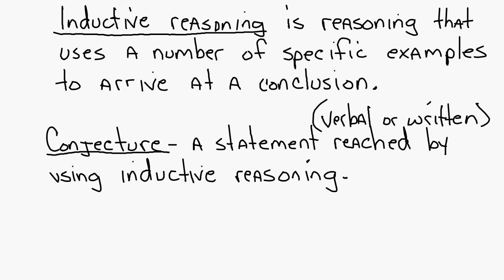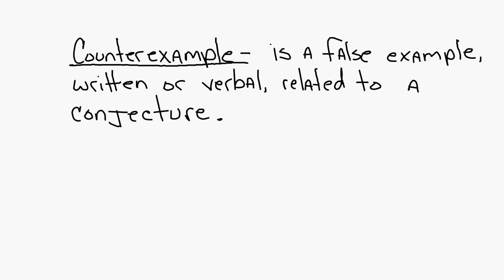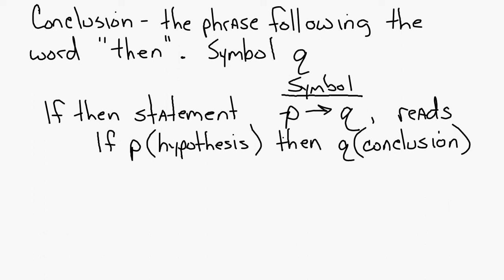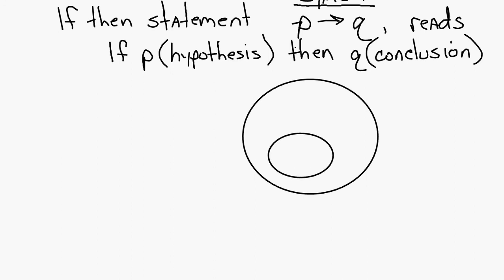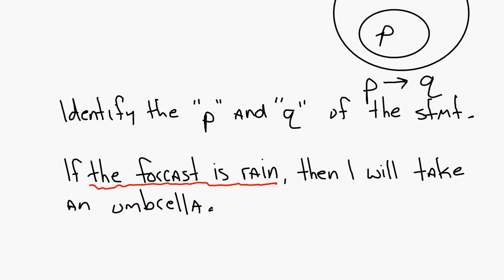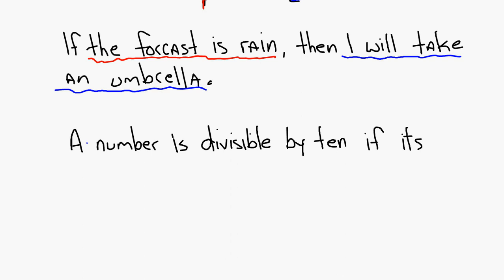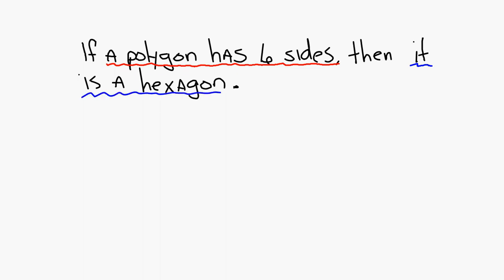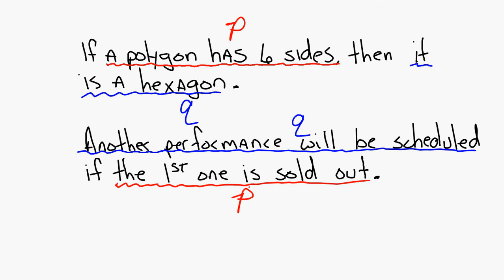Geo 09 17 18